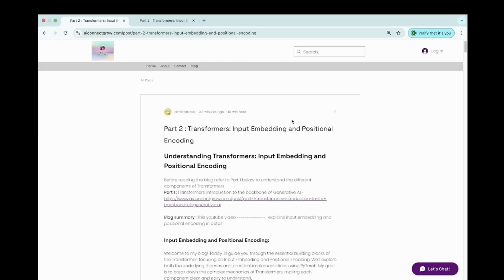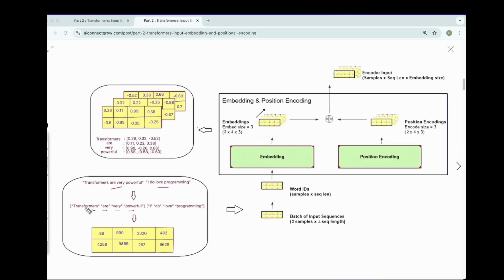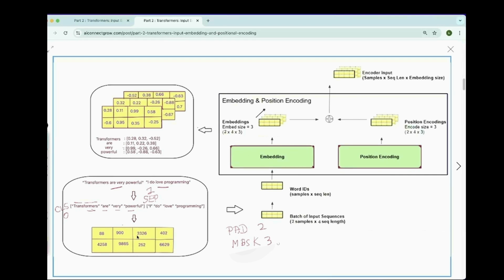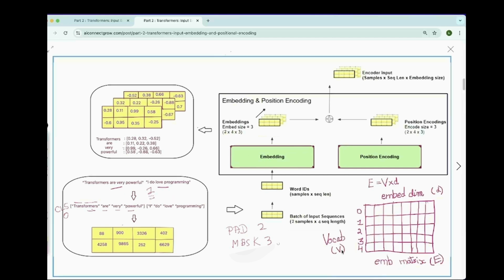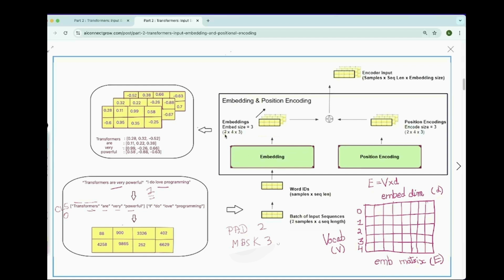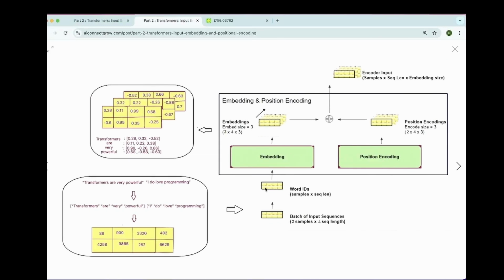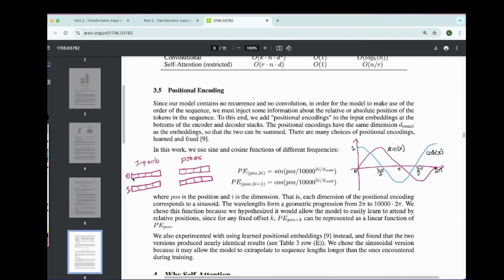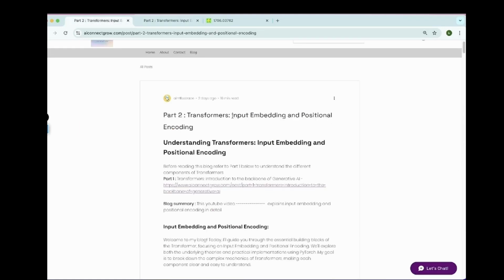Part 2: Master Transformers – The Backbone of Gen AI | Input Embedding & Positional Encoding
🎯 Effortlessly Learn Transformers Basics! 🎯
In this video, you’ll discover how to easily input text into transformers using Input Embedding and Positional Encoding, even if you have no prior experience with AI.

📌 What You’ll Gain:
✅ A beginner-friendly explanation of Input Embedding and Positional Encoding.
✅ Step-by-step guidance to understand their role in transformers.
✅ For easier understanding Sample Input and Output are used